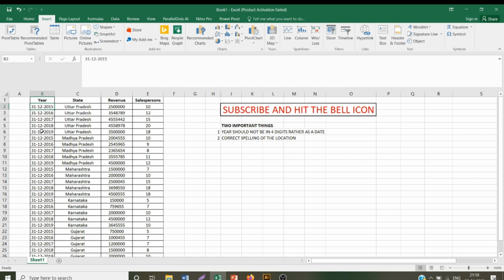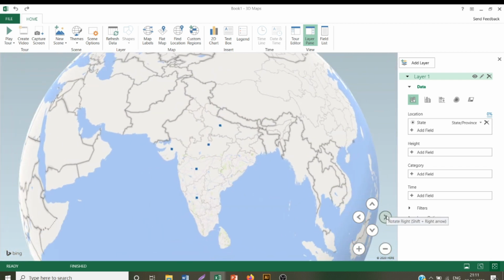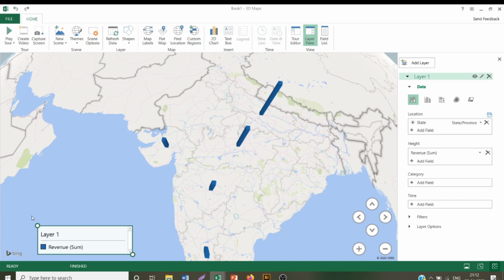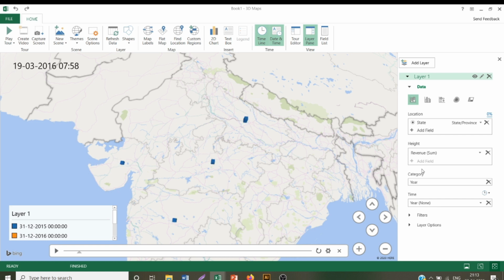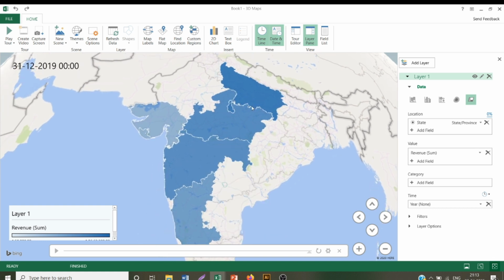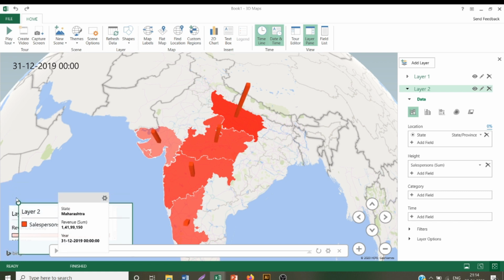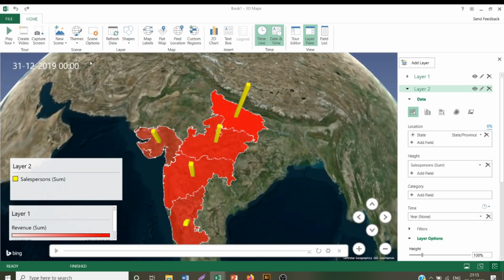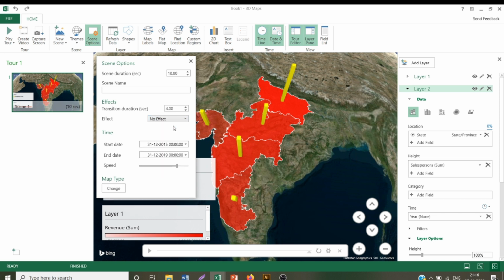MS Excel Tips and Tricks 2021 USING DYNAMIC 3D MAPS IN EXCEL 2016 | Learn Excel Online S for Shivani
This MS Excel tutorial shows a data visualisation tool called power map / 3-D map / dynamic map chart in Excel 2016. An example from a sales report is taken for last 5 years for 5 states of India and shown using the tool. You can also convert your tour into an MP4 video and embed in presentations. It is easy, interactive and impactful way of representing your data.

✨Below is the SUMMER INTERNSHIP PREPARATION KIT I have made for you.